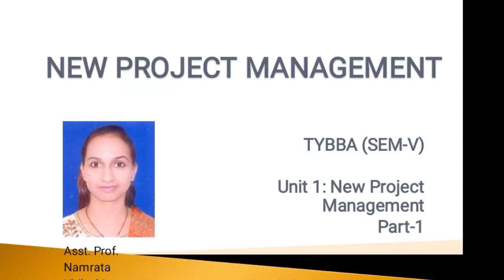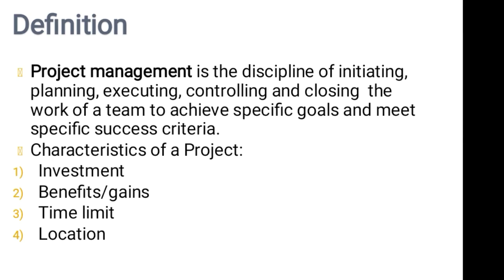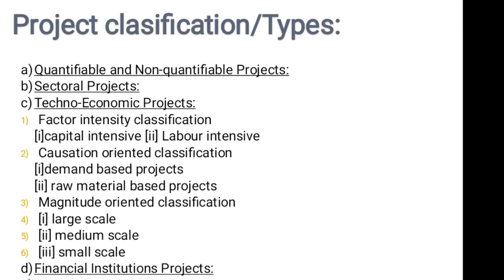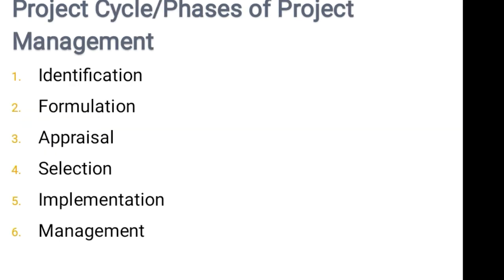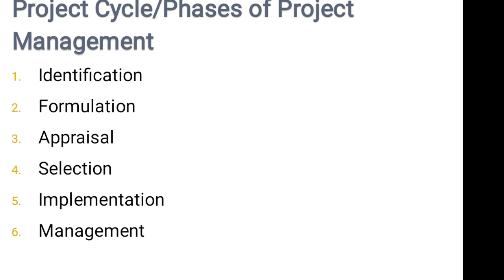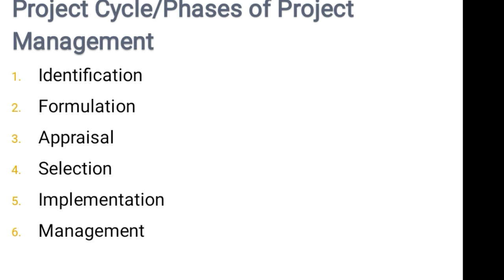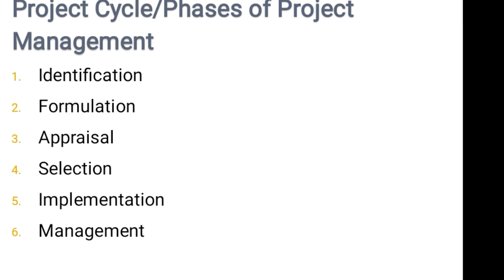New Project Management